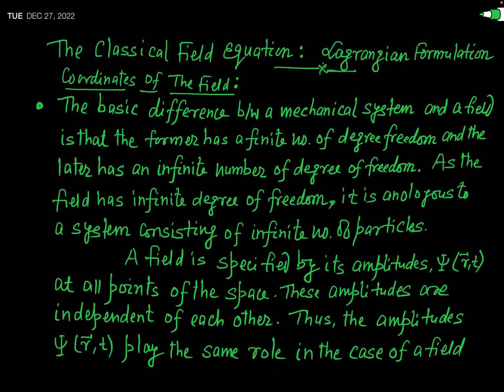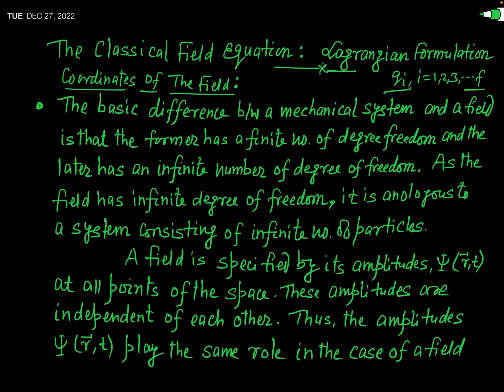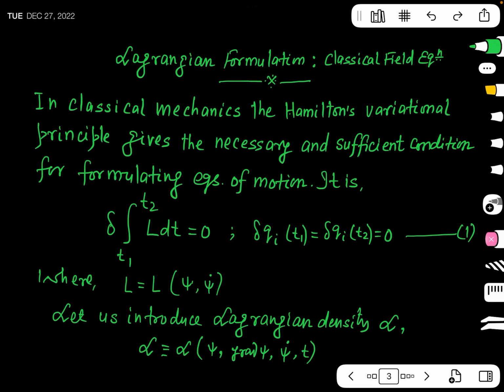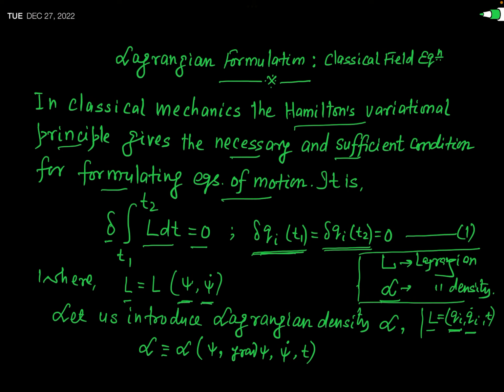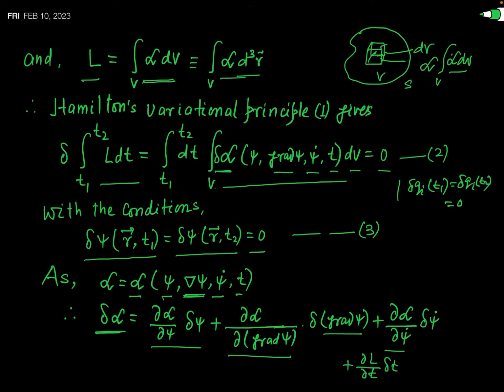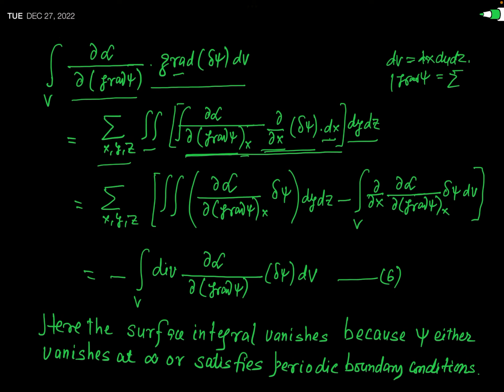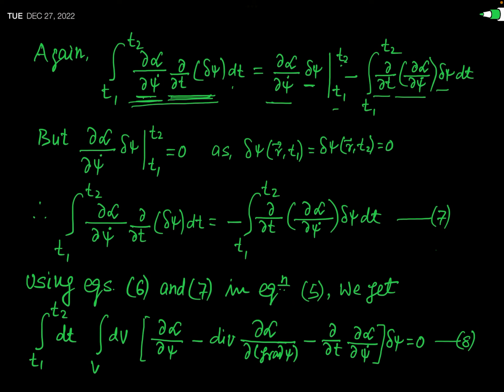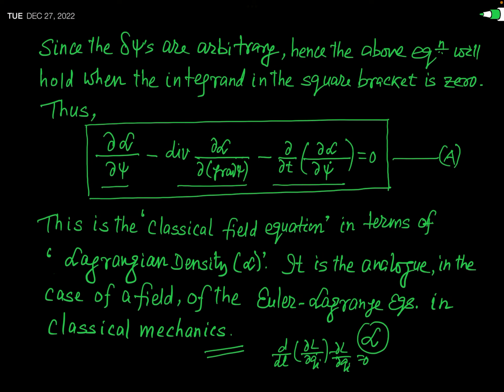Quantum Mechanics - Field Quantization : Classical Field Equation Lagrangian Formulation - 1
The basic difference between a mechanical system and a field is that the latter has infinite number of degree of freedom. A field is specified by its amplitudes at all points of space. The amplitudes play the same role in the case of a field as the generalized coordinates in the case of a mechanical system. The classical field equation is obtained by Lagrangian formulation and Hamiltonian formulation.In this video following the Lagrangian formulation, field equation has been obtained in terms of Lagrangian Density.